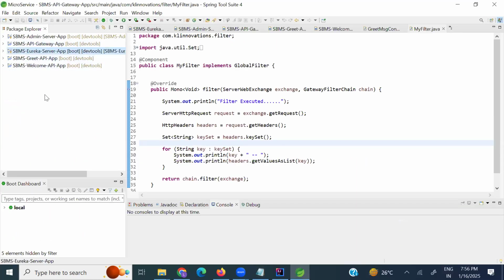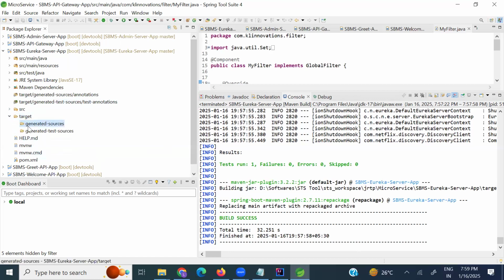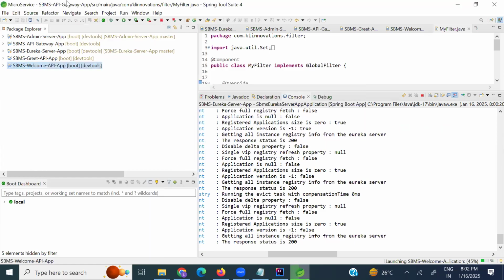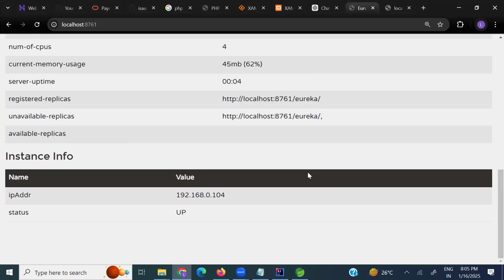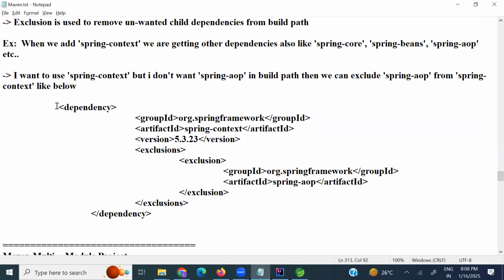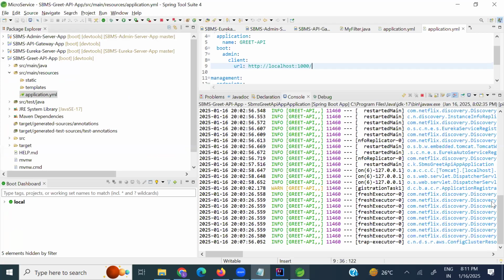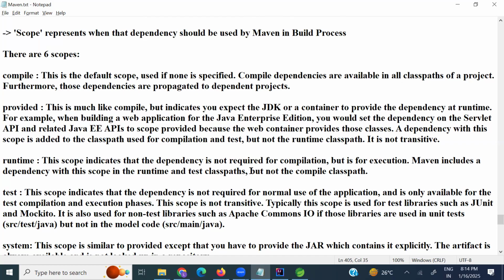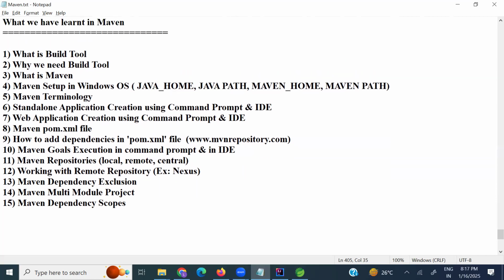Maven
1) What is Build Tool
2) Why we need Build Tool
3) What is Maven
4) Maven Setup in Windows OS ( JAVA_HOME, JAVA PATH, MAVEN_HOME, MAVEN PATH)
5) Maven Terminology
6) Standalone Application Creation using Command Prompt & IDE
7) Web Application Creation using Command Prompt & IDE
8) Maven pom.xml file
10) Maven Goals Execution in command prompt & in IDE
11) Maven Repositories (local, remote, central)
12) Working with Remote Repository (Ex: Nexus)
13) Maven Dependency Exclusion
14) Maven Multi Module Project
15) Maven Dependency Scopes